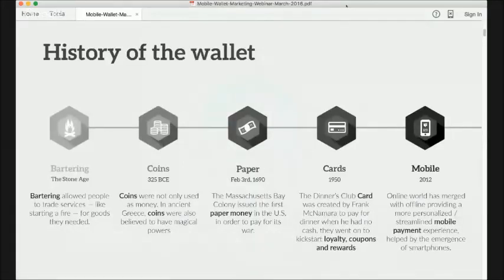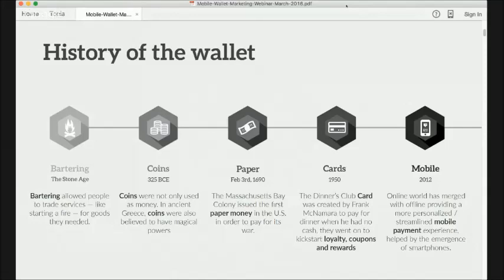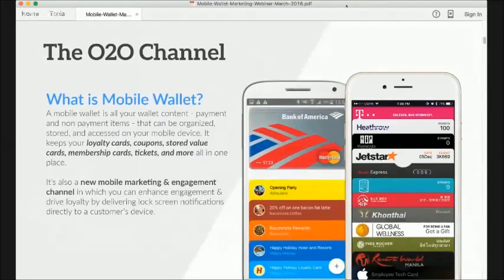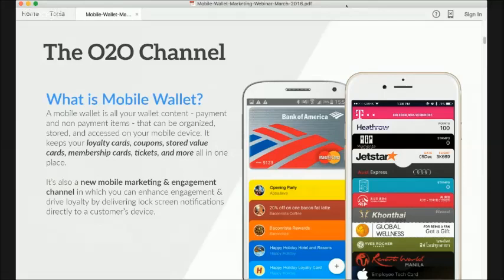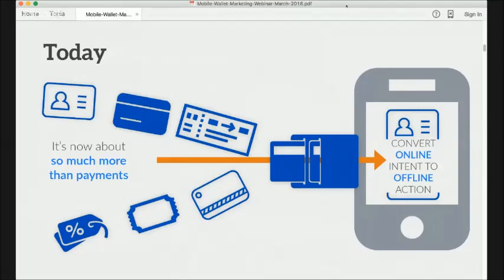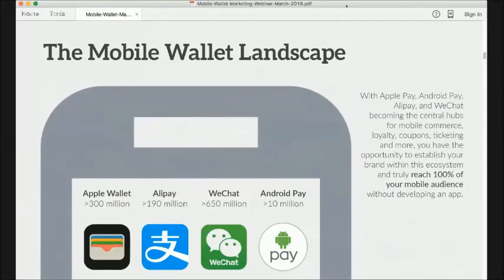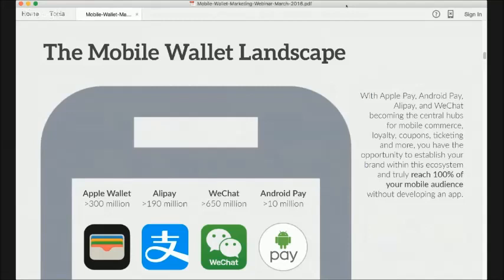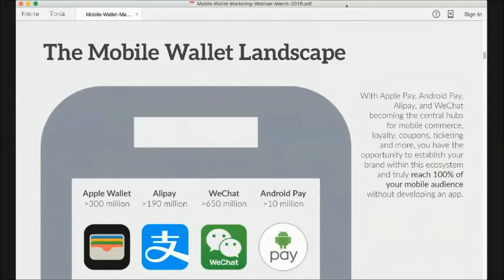Introduction to Mobile Wallet and Mobile Wallet Marketing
This video is an Introduction to mobile wallet and mobile wallet marketing. The segment was taken from the Mobile Wallet Marketing Webinar released in March of 2016 by PassKit, the O2O channel.

In this video you will learn more about:

-  the history and evolution of wallets,
- what are the types of mobile wallet currently available,
- what trends and opportunities are being uncovered by mobile wallet technology.

You might also find useful having a look at this article